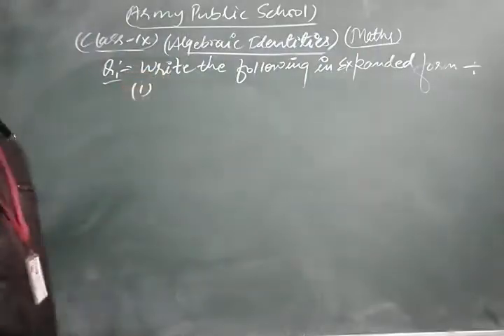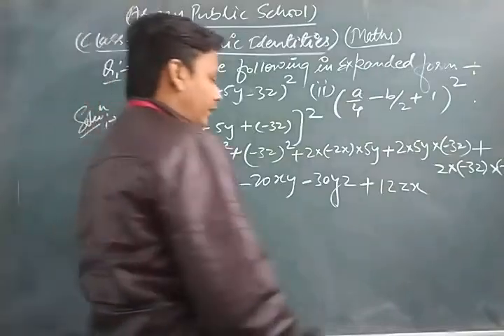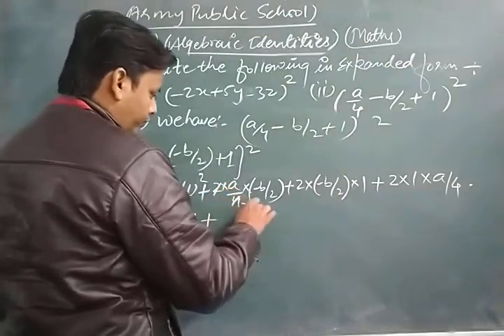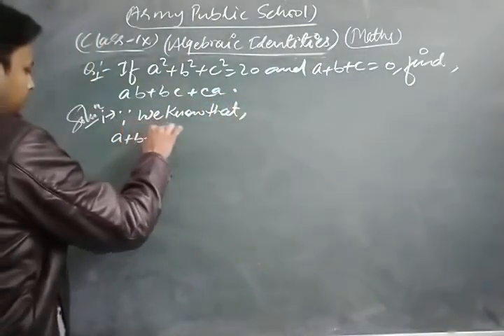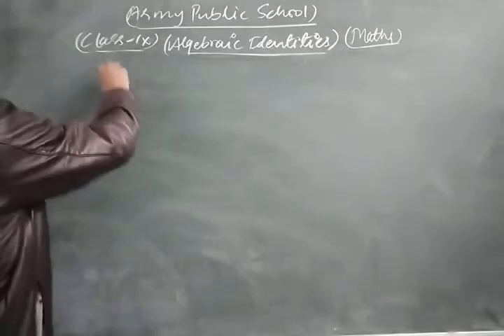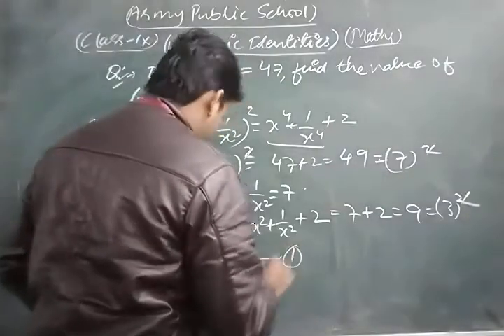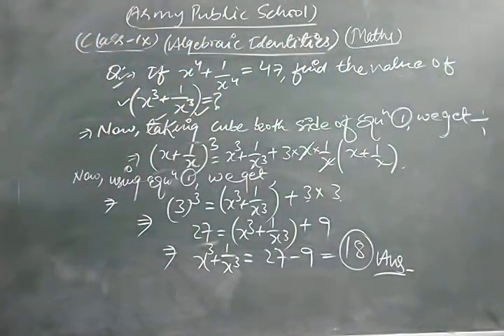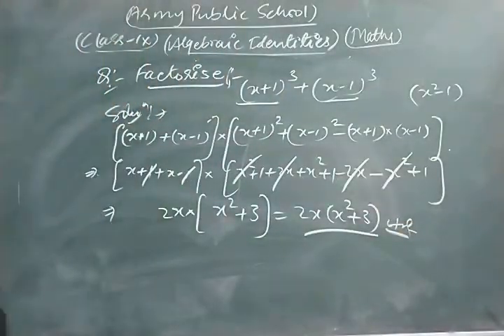Class IX Maths 29 12 2021 by Mr Sarfaraz Ahmad